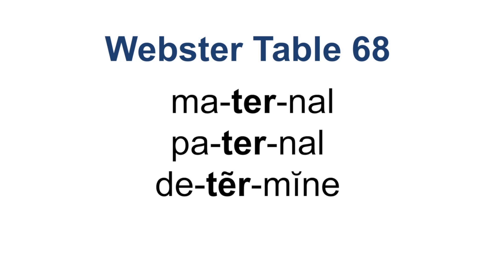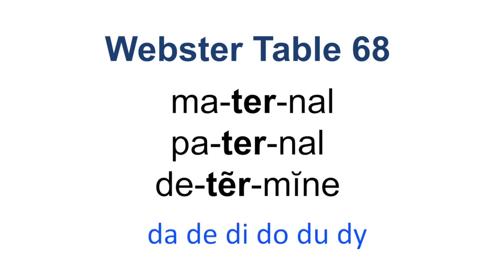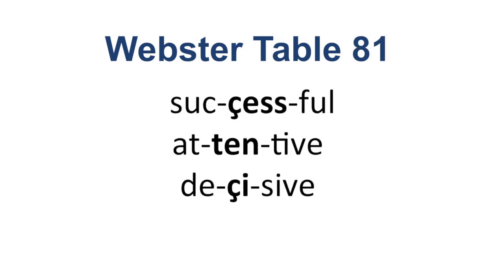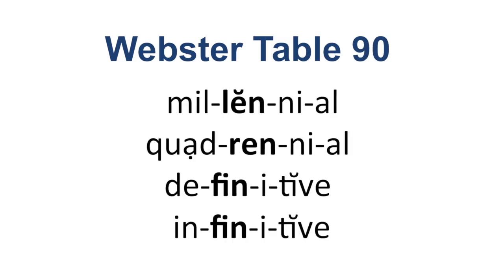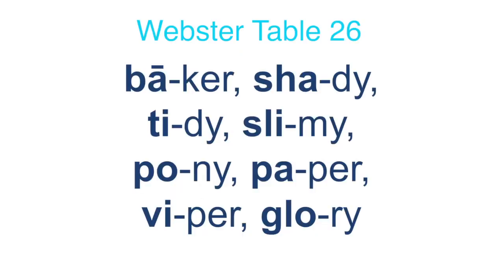Syllables Spell Success Lesson #8 - Latin Phonics, Latin Word Roots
This video is the 8th video in the 10 Lesson Syllables Spell Success program.

The Syllables Spell Success program is very powerful.  The average class improved 1.7 reading grade levels, improved their reading accuracy from 91% to 97% , and increased their reading speed on average 37%.  The series explains how to teach a group of students phonics to a 12th grade level.  You can also use it with individual students or a small group of students.  To get the full benefit, you need to use the documents on 40L's Syllables Spell Success page:

A few of the documents are currently in draft form.

Lesson 8 teaches the phonics of words of Latin origin, Latin word endings and parts of speech, and Latin word roots.  The lesson ends with Latin word bingo, linked on the syllables spell success page.